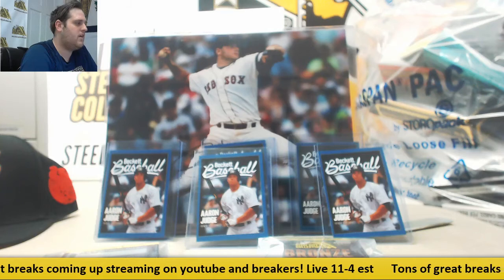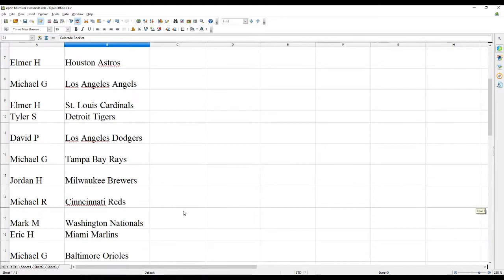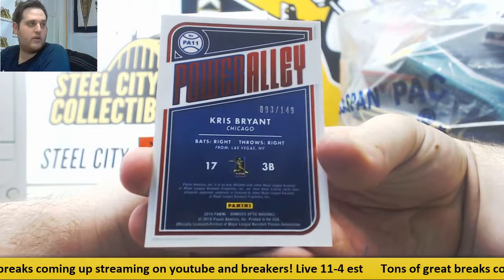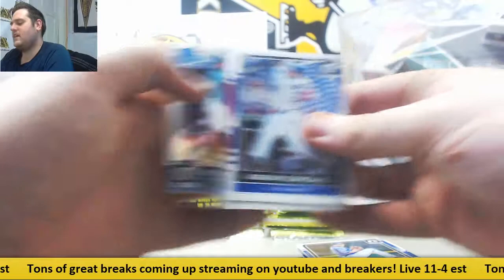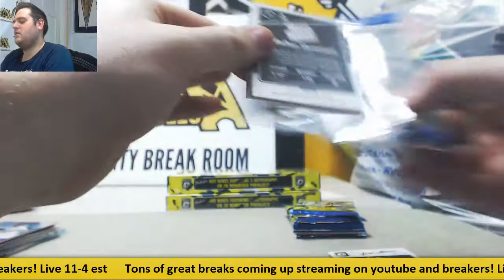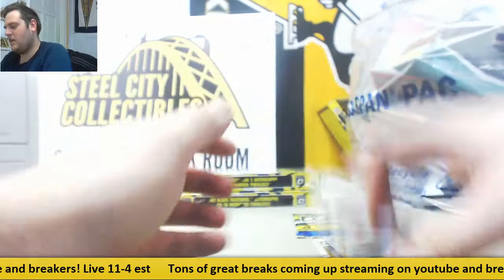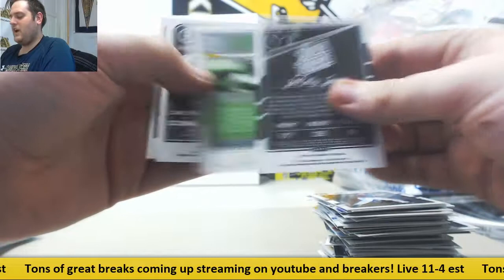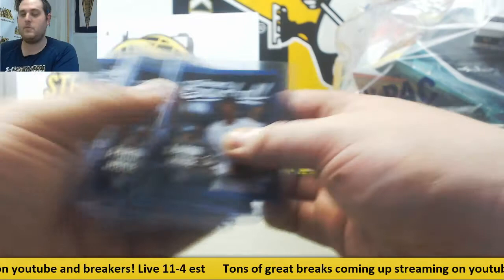2016-17 Panini Optic bb 6-box mixer random team gb- clemens